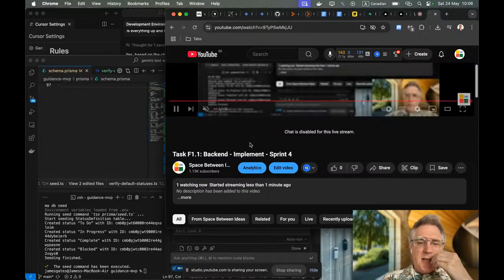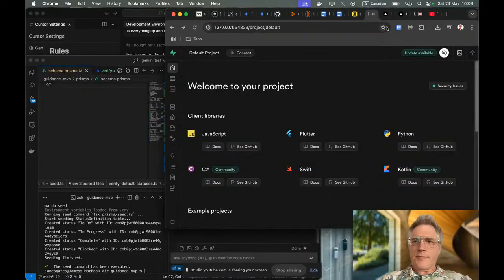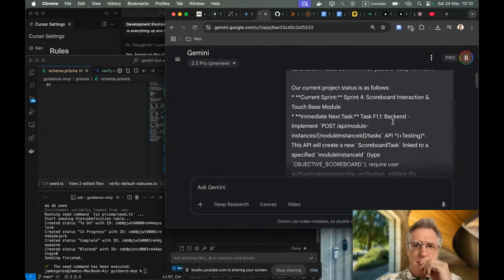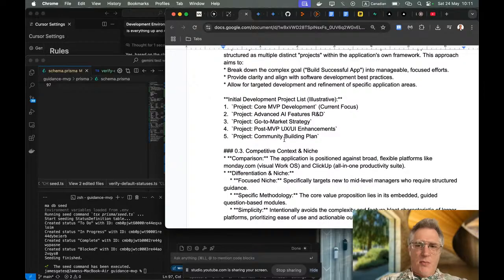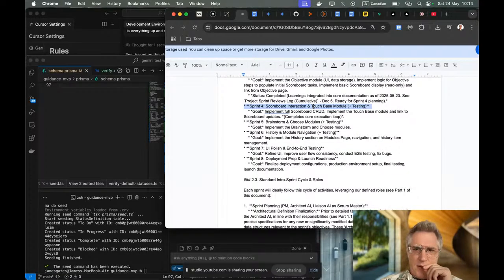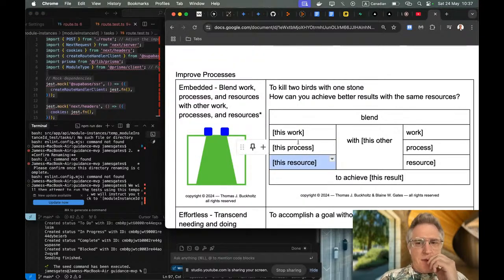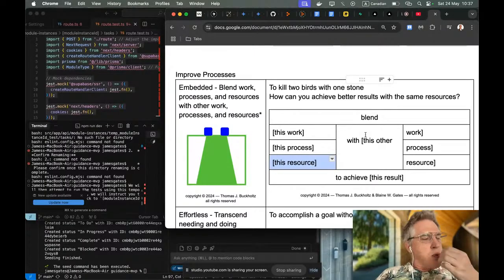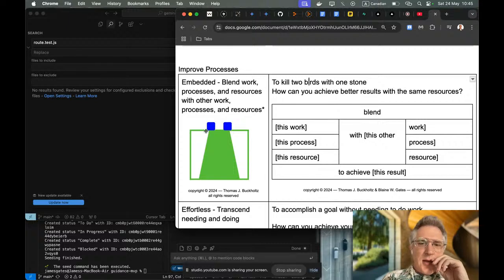Task F1.1: Backend - Implement - Sprint 4